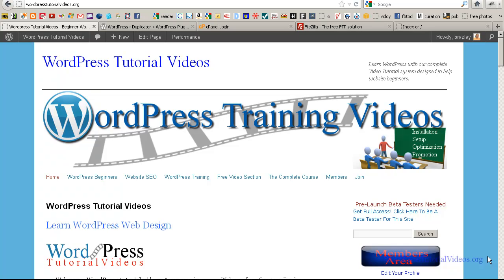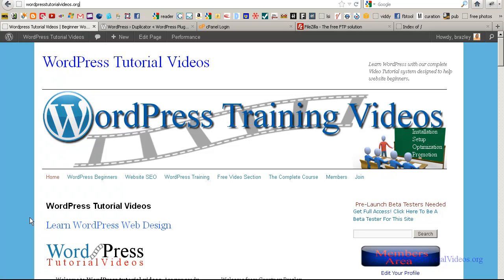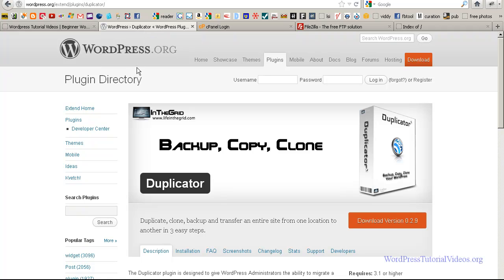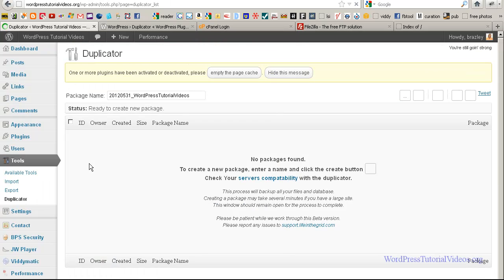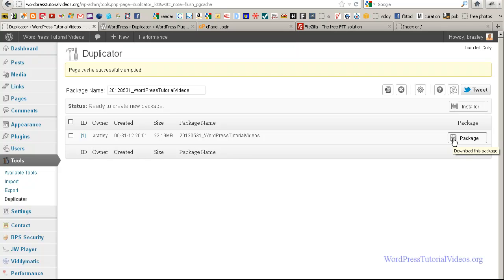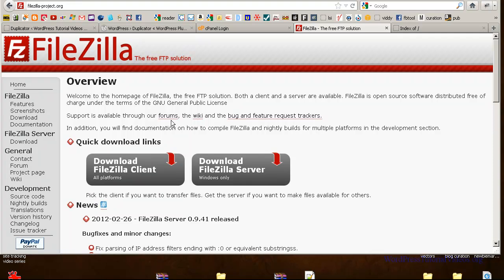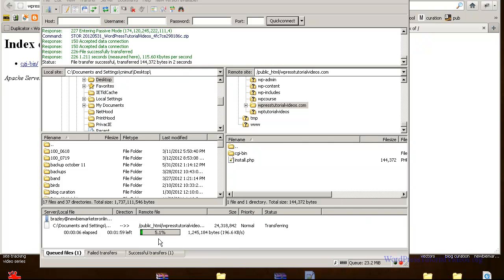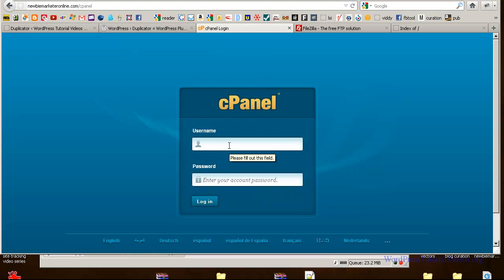Backup Copy or Clone Your WordPress Website part1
Learn how to backup, copy or clone your WordPress website using this free WordPress plugin.  This video is part of the training I provide in my complete WordPress Tutorial Video training course. I had it posted here for a friend who wanted to learn how to use WordPress, but I took it down; leaving it only for members. But, since there has been a renewed need for it I decided to just put it back up and leave it.

I'll walk you through how to do this using a Hostgator hosting account. You should be able to do this even if you're using a different hosting provider; just look for the appropriate links within your hosting service. You will also learn how to use FTP using  Filezilla

I hope this helps, and if it does, please leave a comment for more free videos